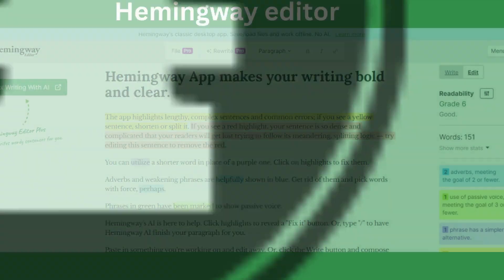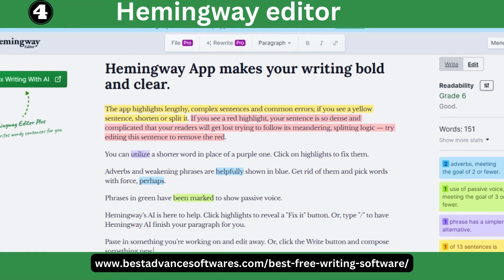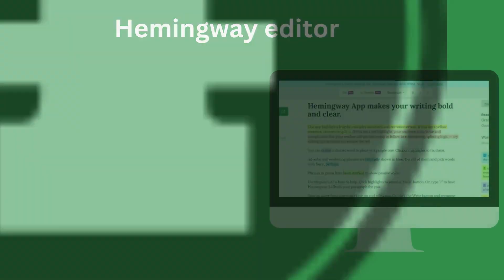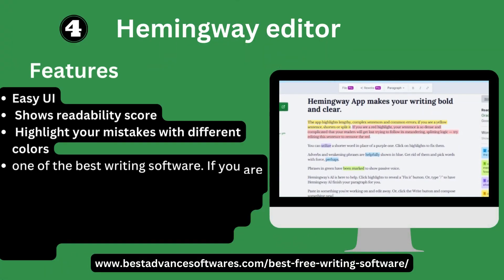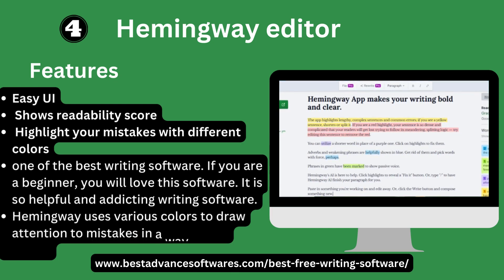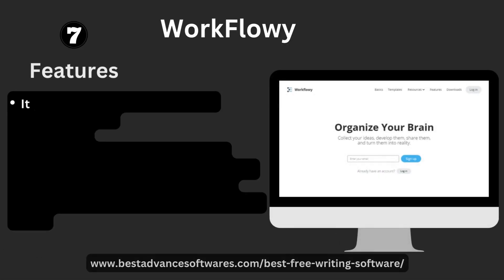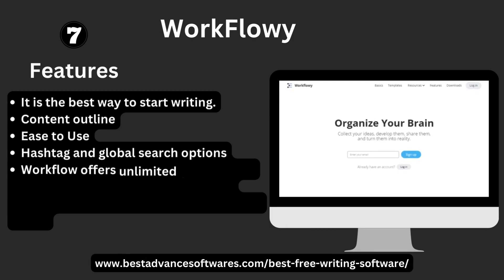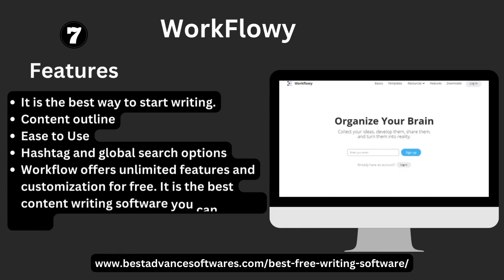10 Best Free Writing Software Buying Guides & Reviews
10 Best Free Writing Software Buying Guides & Reviews

Your support allows us to create more videos like this video. Thank you for big your support.